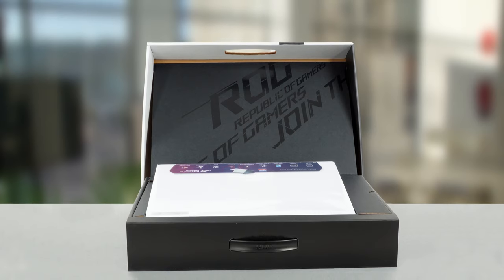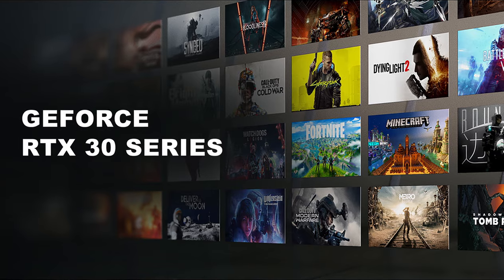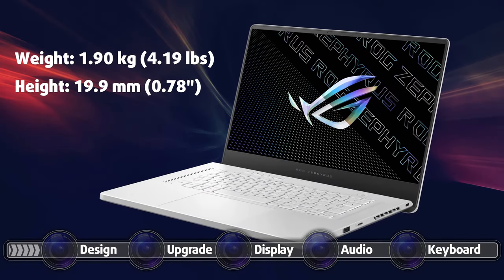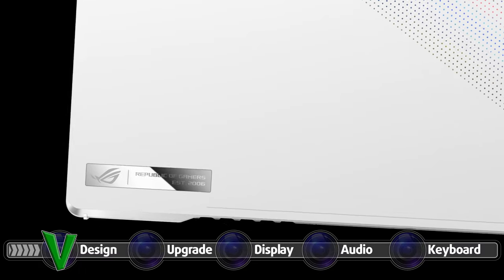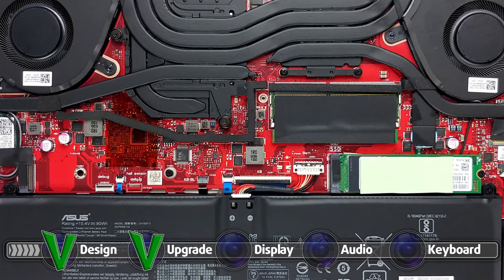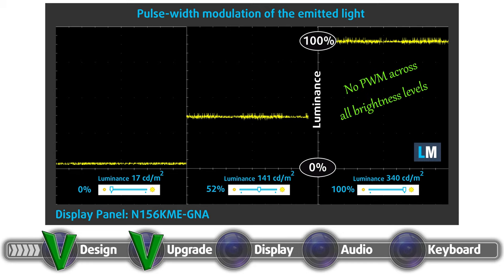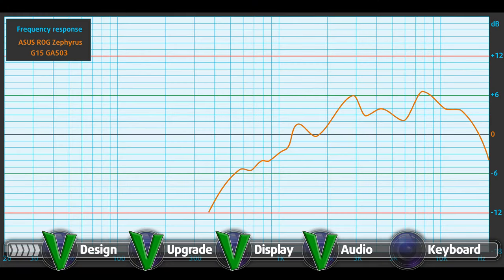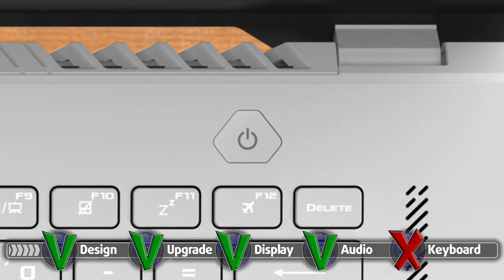✅ ❌ ASUS ROG Zephyrus G15 GA503 - Top 5 Reasons to BUY or NOT to buy it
✅  LaptopMedia.com

Top 5 Reasons to BUY or NOT to buy the Dell XPS 13 (9310) ➡️  CONTENTS:
[0:00] Intro
[0:55] Design and build quality
[2:10] Upgradeability
[2:45] Display
[3:36] Speakers
[4:05] Keyboard